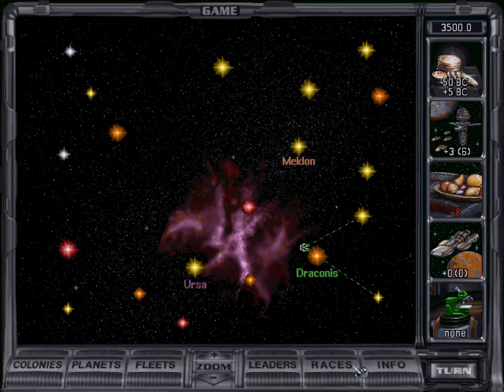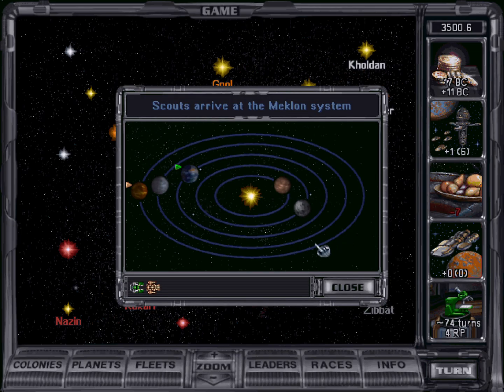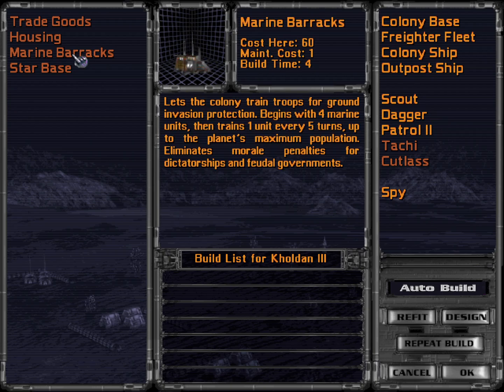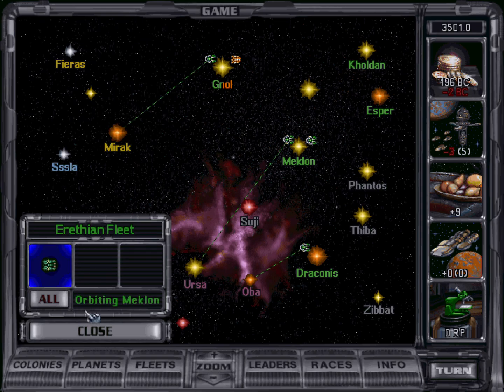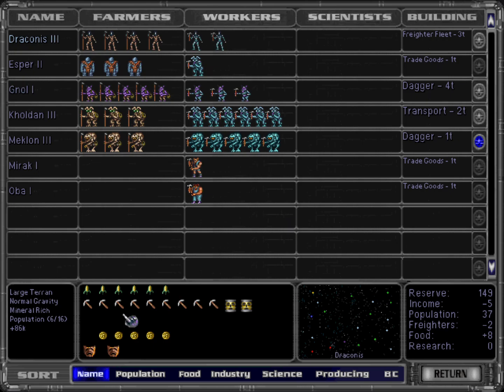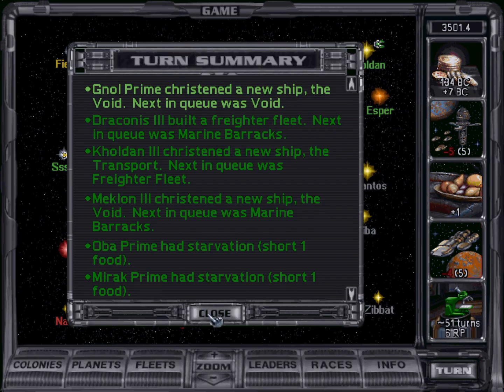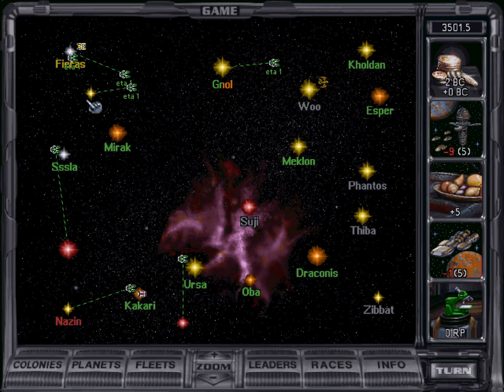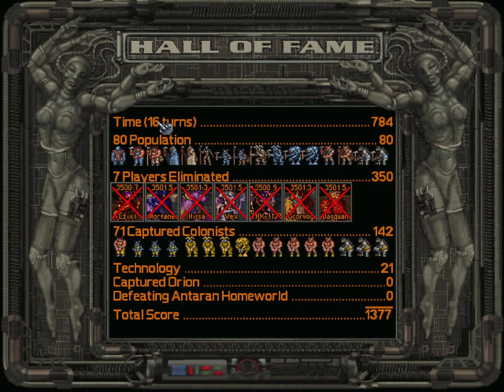Master of Orion 2: Expert Playthrough in 16 turns + 1 leader + 1 freighter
Gameplay of Master of Orion II: Battle at Antares (1996) aka MOO2.  +++
Thanks to Darza for sharing the savegame and teaching me how to play this game properly.  +++
Find the 1.50 fan patch for Master of Orion 2